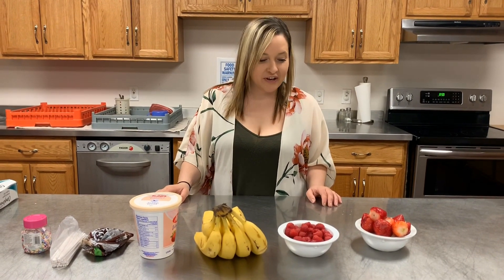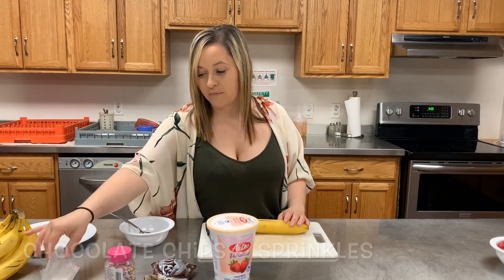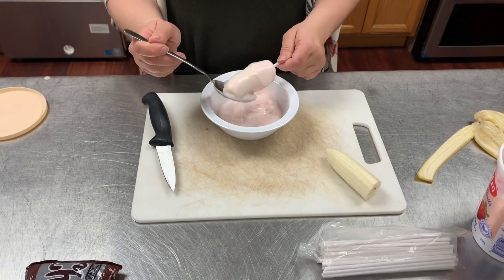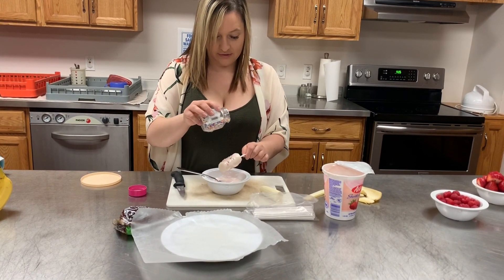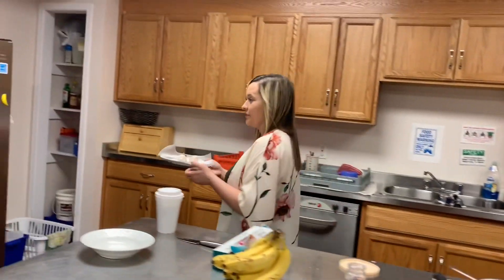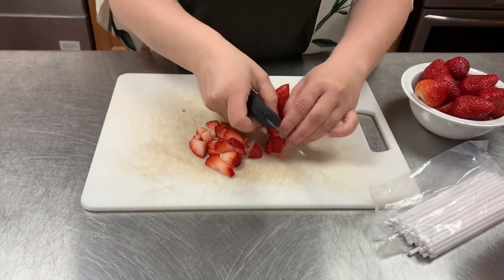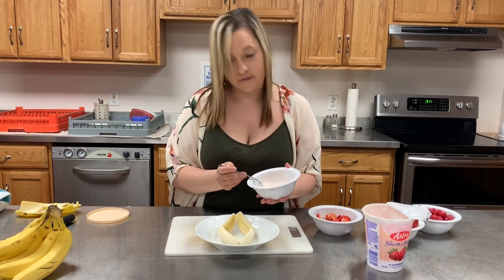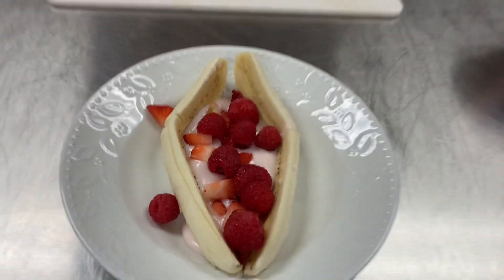Family Gatherings: Treats with Tiff (banana pops&banana boats)